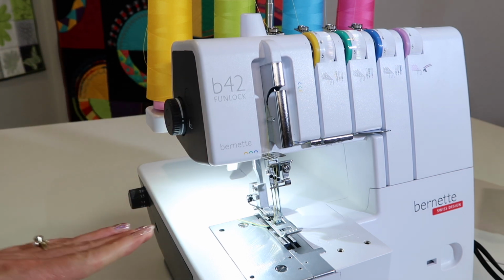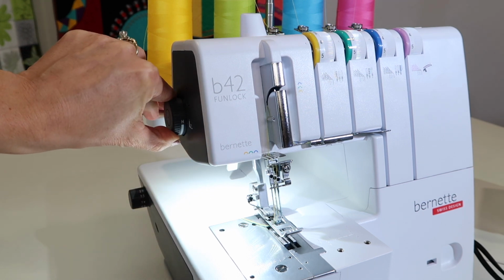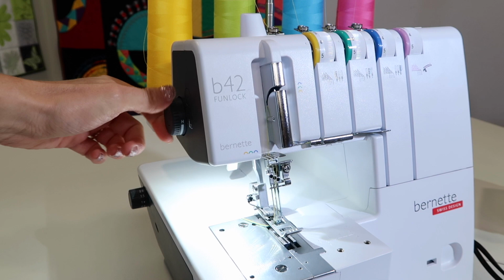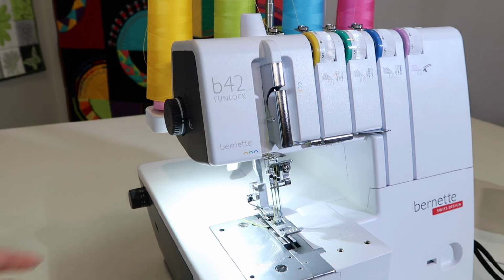bernette Funlock b42 Coverstitch 18 Presser Foot Pressure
Learn when and how to adjust the presser foot pressure on the bernette Funlock b42 coverstitch only machine.

bernette Funlock b42 Presser Foot Set